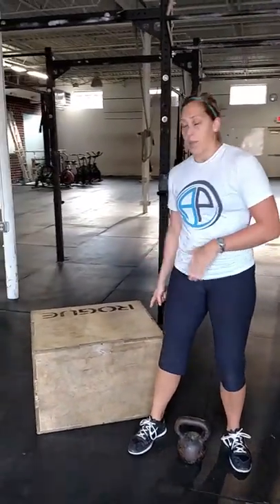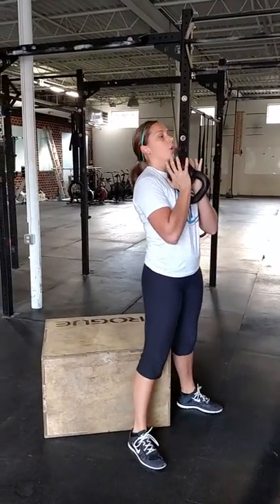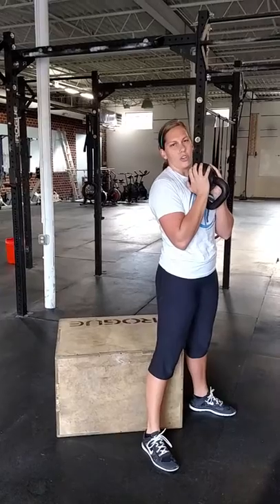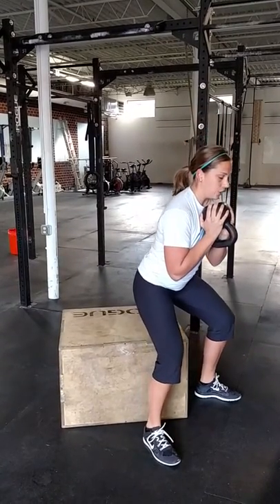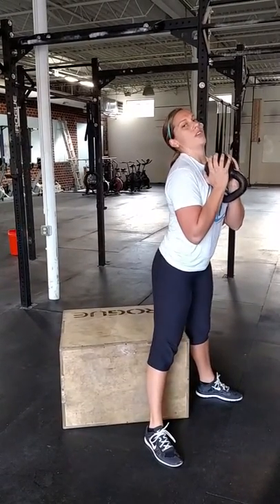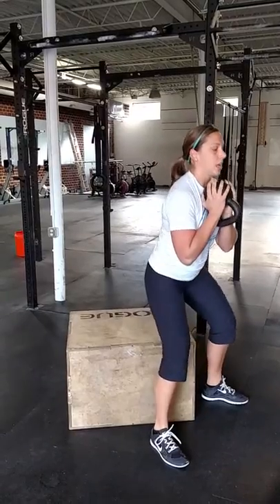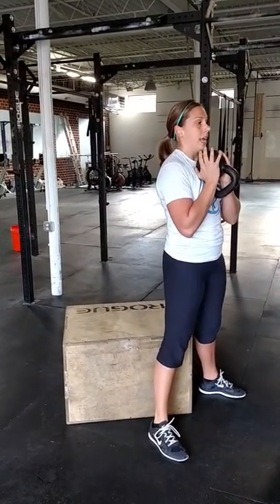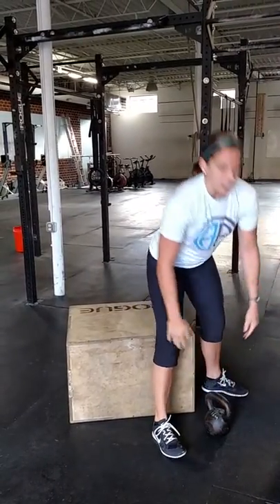Goblet Box Squat